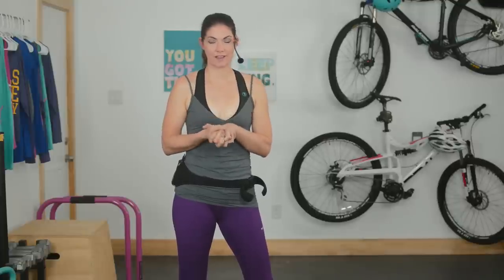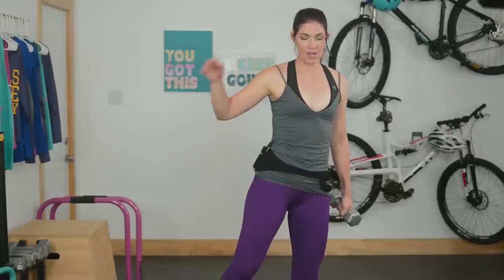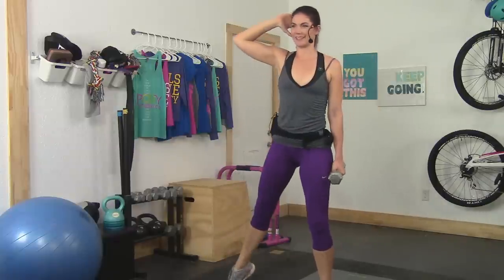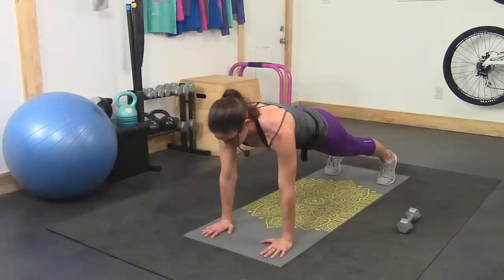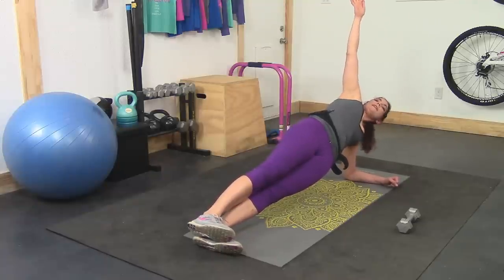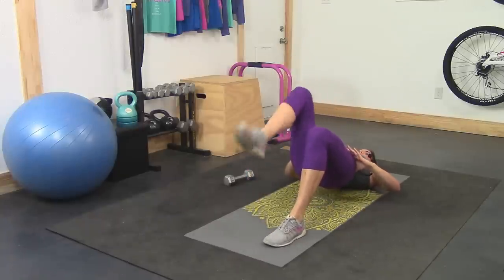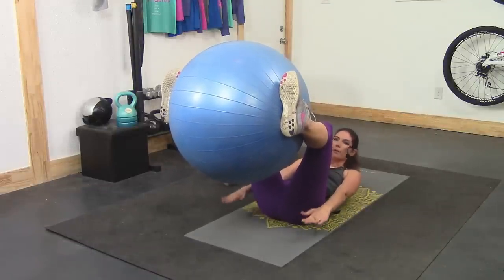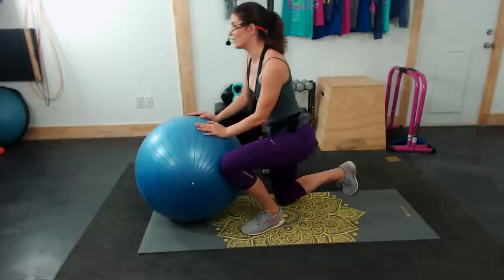10 Minute Core Workout With Dumbbells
Perfect for after a run or at the end of your standard workout, this 10 minute core workout requires nothing more that your body and a dumbbell. Tune in live to enjoy the routine with me!